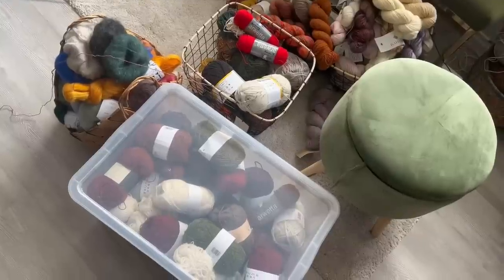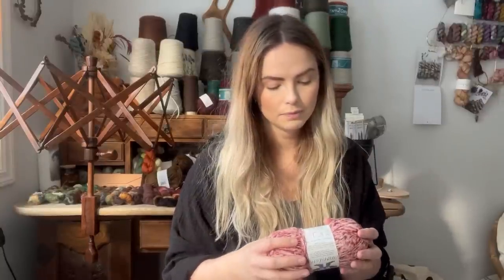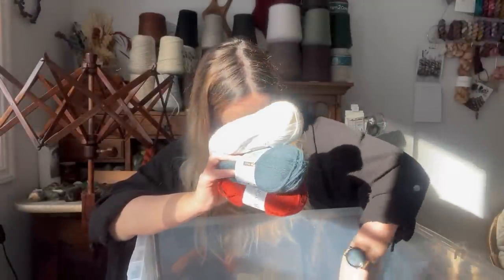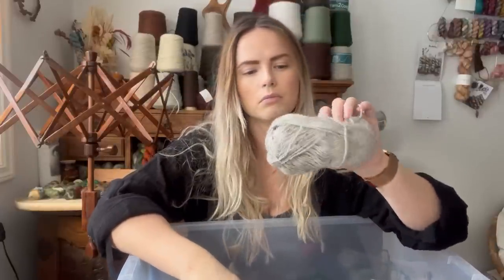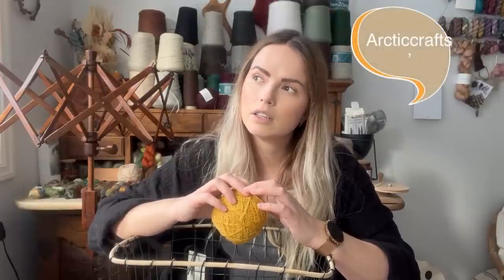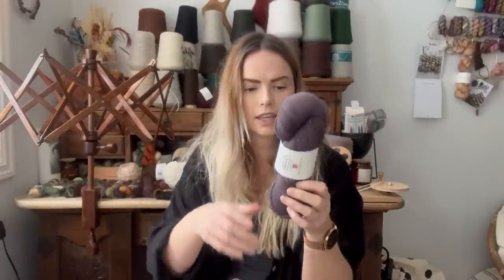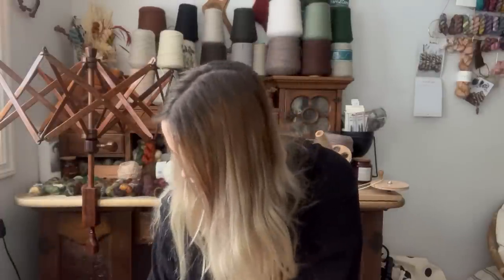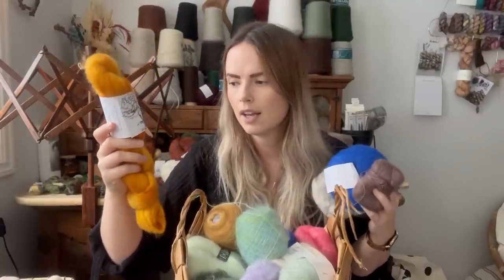Knitting Traditions Stash Videos: organizing my potential sock yarns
Commercial yarn stored in plastic box from Europris
The mohair is in a woven basket from Sparkjøp
The fancy yarns and scraps are stored in metal baskets from Clas Ohlson
The caked yarns i have in a glass cabinet from Jysk

I dont have a moth problem, if i ever do everything will go into plastic bags and boxes.